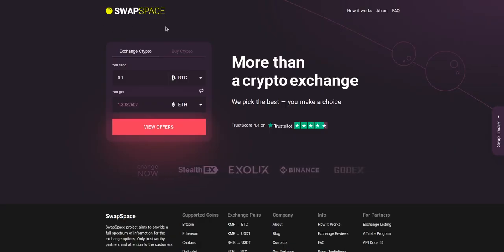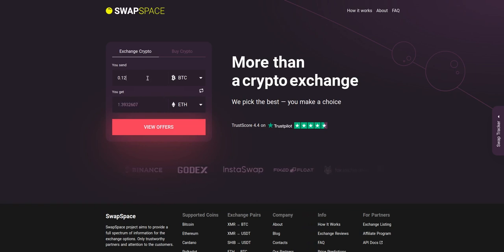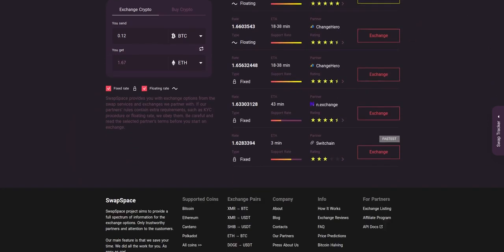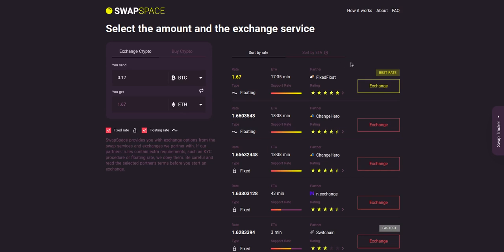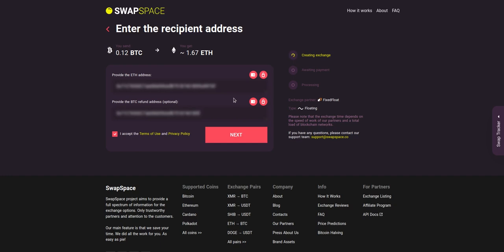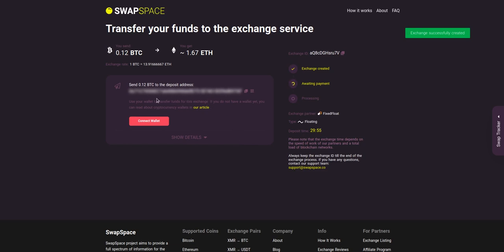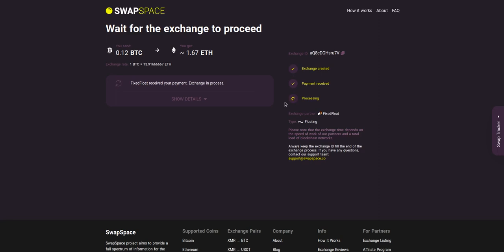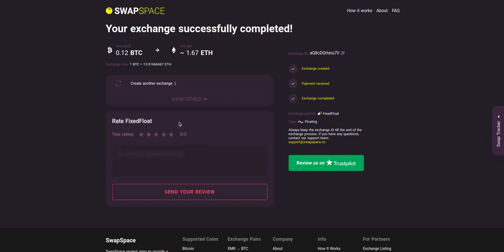How to Exchange Bitcoin to Ethereum: BTC to ETH Swap Guide | SwapSpace — Crypto Exchange Aggregator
In this tutorial, we’ll show you how to convert BTC to ETH on SwapSpace. It’s easy and doesn’t even require registration or passing a KYC — if you have a cryptocurrency wallet, you’re all set! Just follow the four simple steps in the video to swap Bitcoin to Ethereum.

SwapSpace is an anonymous instant cryptocurrency exchange aggregator that provides offers for exchanging cryptocurrencies at the best rates. Swap 1500+ coins, including BTC to ETH, buy crypto with fiat, read cryptocurrency exchange reviews for our partners, and get info on your favorite coins and crypto price predictions — all in one place!